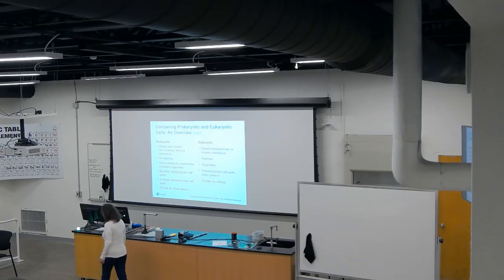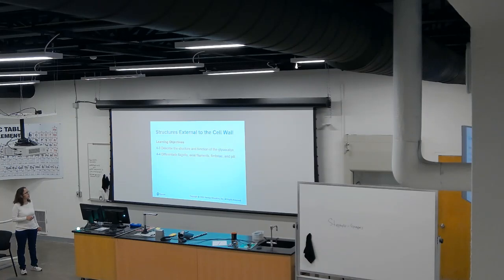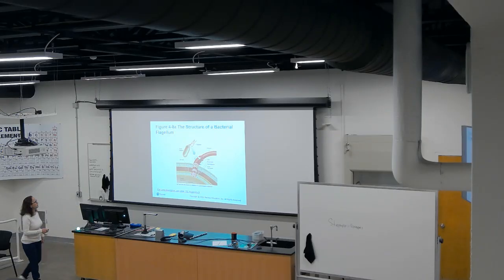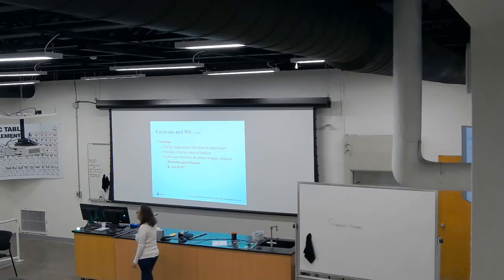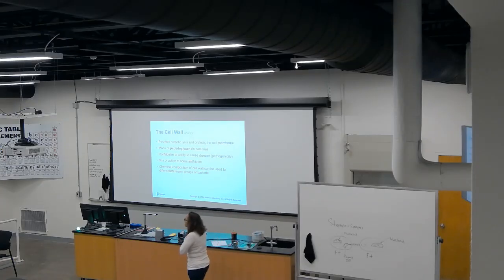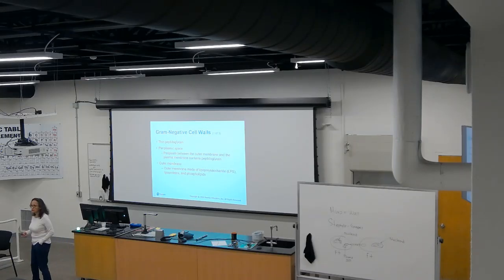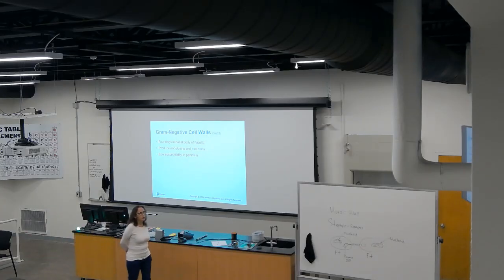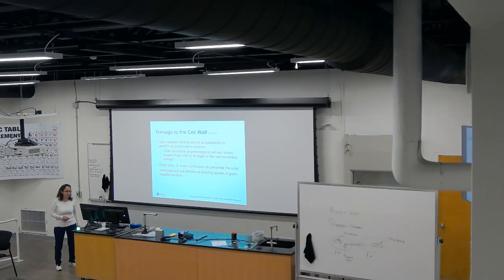Functional Anatomy of Prokaryotic and Eukaryotic Cells: Chapter 4 Part a